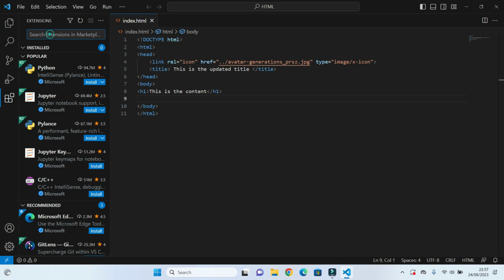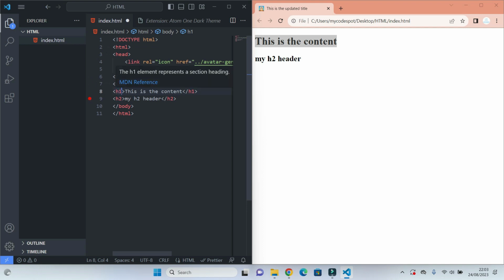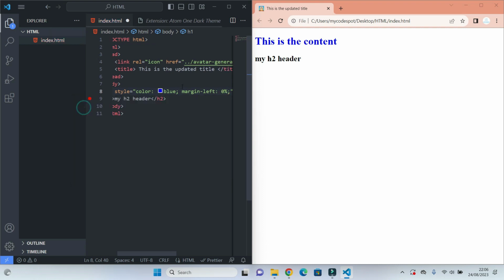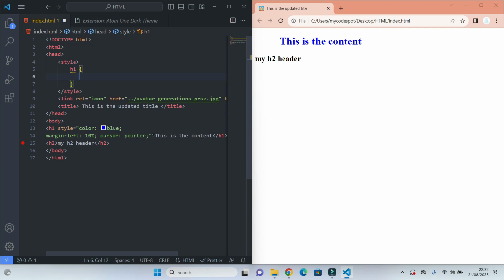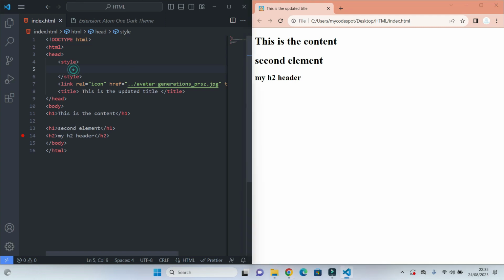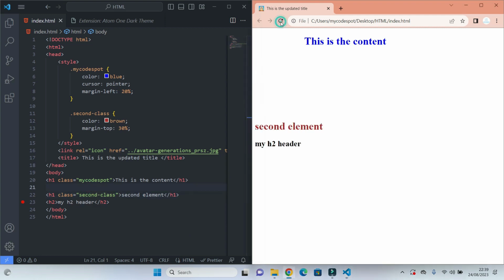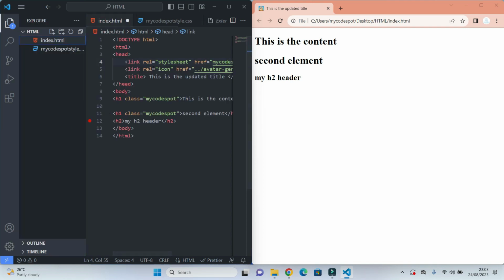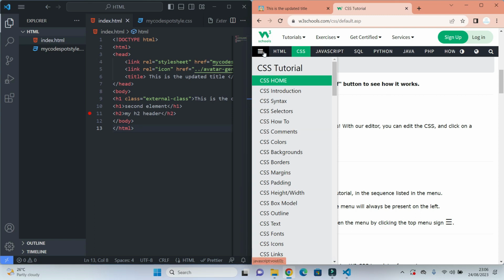Introduction to CSS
Welcome to the world of CSS, learn the very fundamentals of styling your HTML elements from inline styling to internal and external styling. CSS is one of the important skills you need to learn and understand as a beginner in building frontend applications.